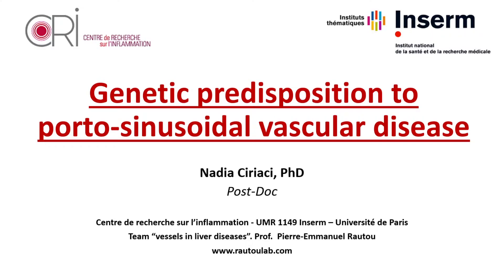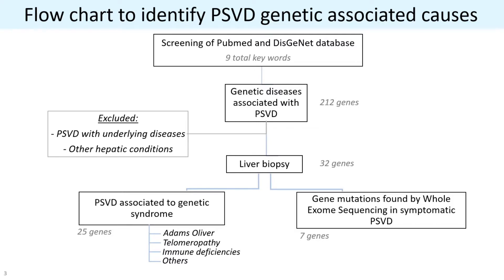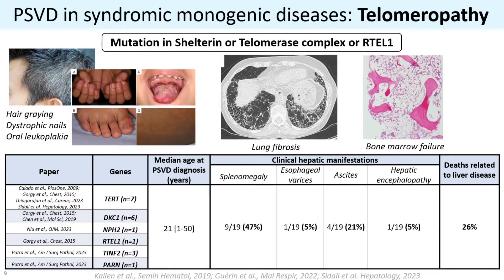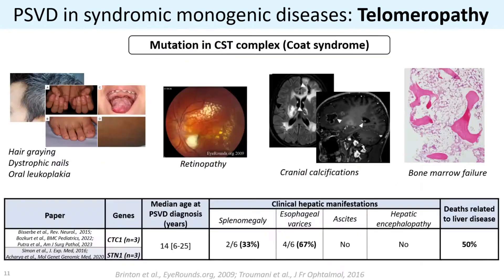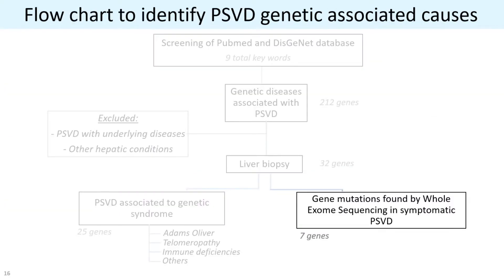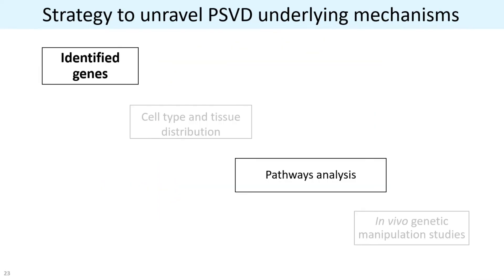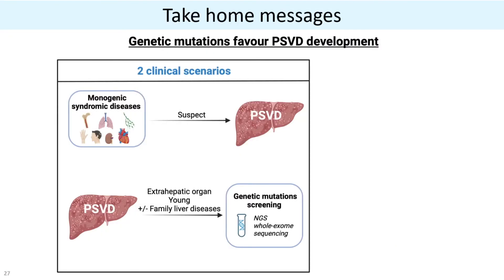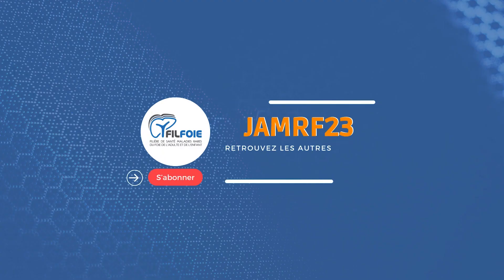MVPS et maladies génétiques : quels gènes rechercher ? - JAMRF 2023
Nadia CIRIACI effectue une présentation sur la Maladie Vasculaire Porto-Sinusoïdale (MVPS) et les maladies génétiques lors des Journées Annuelles Maladies Rares 2023 - bon visionnage à tous !

Les Journées Annuelles Maladies Rares du Foie sont des journées à destination des professionnels de santé. Organisées par la filière FILFOIE et par les Centres de Référence Atrésie des Voies Biliaires et Cholestases Génétiques, Maladies Inflammatoires des Voies Biliaires et Hépatites Auto-Immunes, et Maladies Vasculaires du Foie. L'édition 2023 a eu lieu à l'ENSA Paris Val de Seine, les 23 et 24 novembre.

FILFOIE est une Filière de Santé Maladies Rares, labellisée par le Ministère des Solidarités et de la Santé, qui a pour objectif d’animer les relations et coordonner les actions de tous les acteurs professionnels et associatifs concernés par les maladies rares du foie.